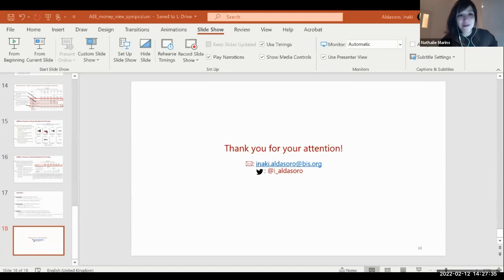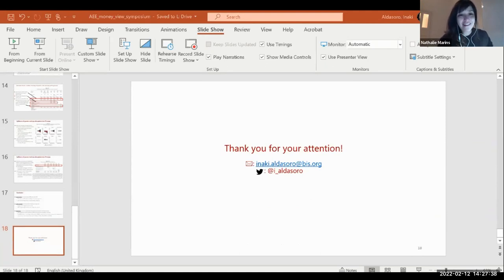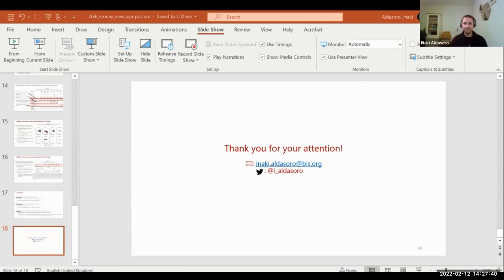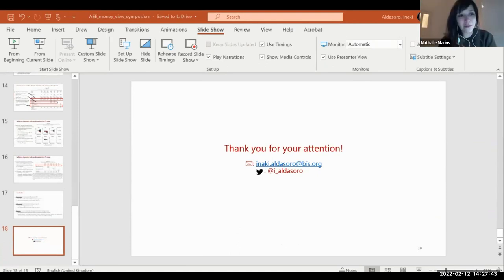Applying the Money View | Howlett & Aldasoro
Alex Howlett | Exchange Rates, Price Levels,
and the Monetary Standard
Iñaki Aldasoro | Global Banks, Dollar Funding, and
 Regulation
Moderator: Nathalie Marins

If these are interesting themes for you, become a member of YSI and join us for the next conversation.

YSI is an initiative of the Institute for New Economic Thinking